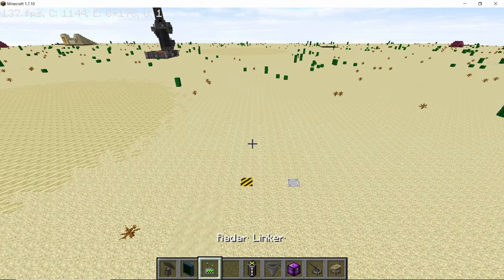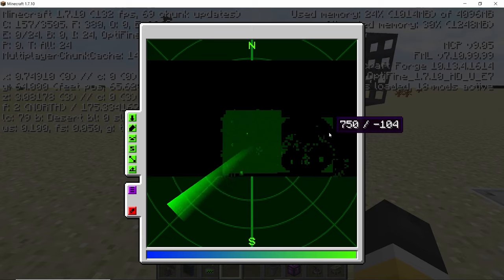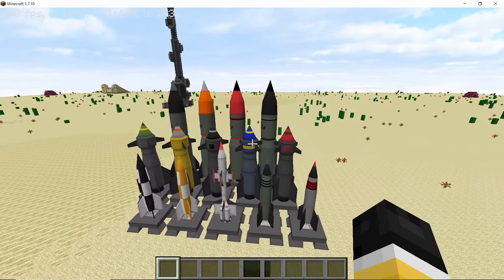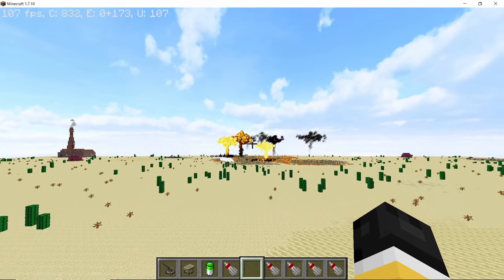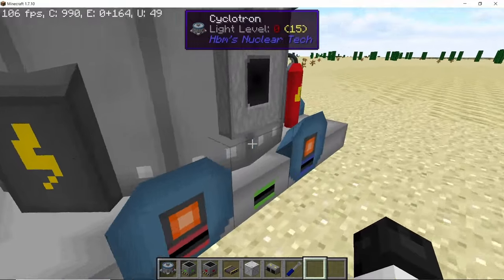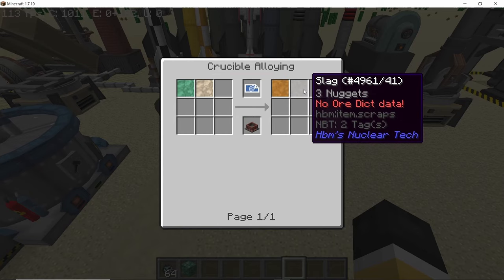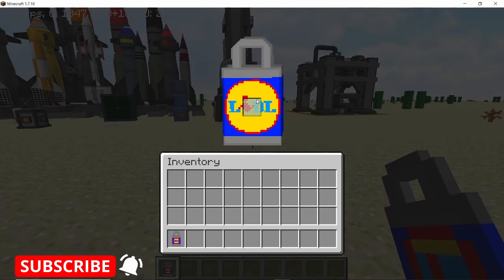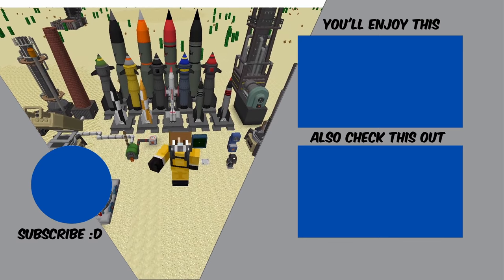Radar Screen, Missile Changes, Cyclotron Automation & Material Processing - HBMs NTM Minecraft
This video aims to cover the following updates in HBM's Nuclear Tech mod : Radar linking to machines and screen, using screens to remotely control the radar, artillery linking, wood burning generator, industrial generator, coker unit and red mud, light oil uses, pigeons, latex and its uses, cyclotron automation and more. Hope you enjoy :)

0:00 Introduction
0:30 Radar changes
2:20 Radar Screen
3:00 Missile changes
4:10 Linking missiles to radar
5:00 Artillery Turret linking
5:30 Wood Burning generator
6:00 Turbofan Afterburner efficiency
6:15 FlareStack base efficiency
6:30 Industrial Generator input ports
7:00 Cyclotron input ports
7:30 Light Oil processing
8:00 Coal bedrock ore increased yield
8:30 Hematite & Malachite decreased yield
8:45 Coker Unit Red Mud processing
9:00 Latex and it's used
9:30 Nitra
10:00 Plastic Bag
10:15 Pigeons
10:40 TrenchMaster Armor
10:50 Dense Wires
11:10 Energy transfer limit
11:40 Outro